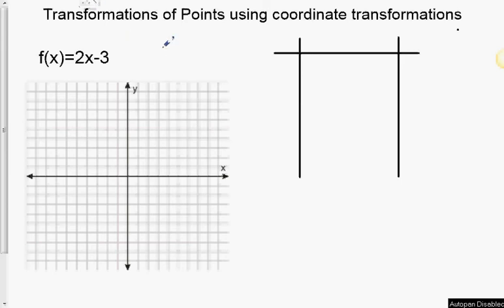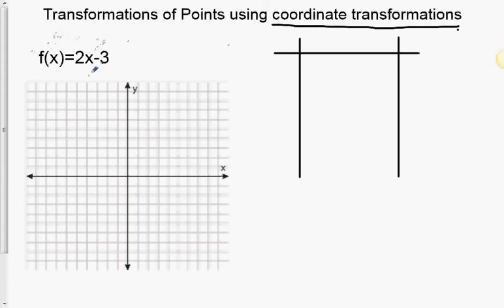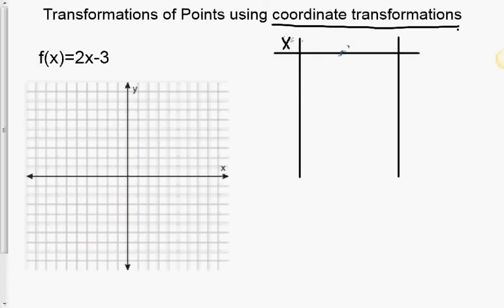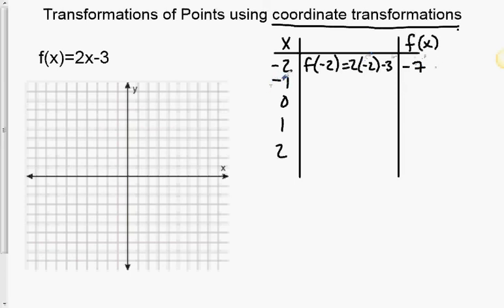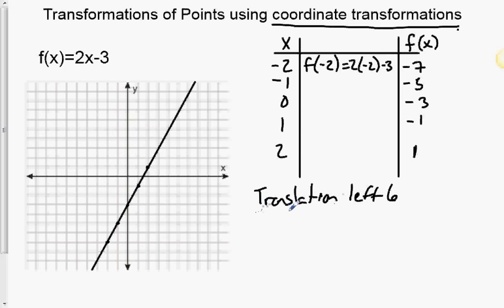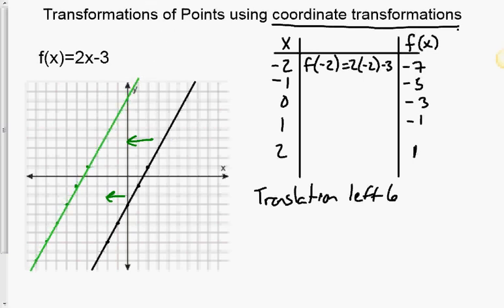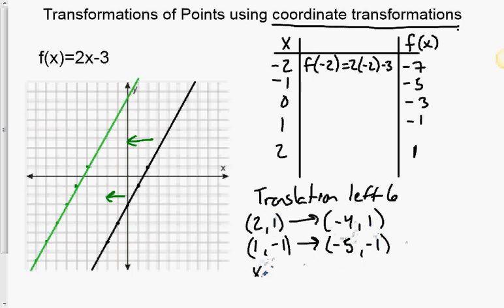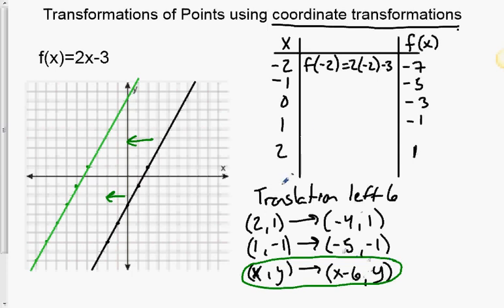translations using coordinate transformations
Mr, Allen's Introduction to translating graphs and points using coordintate transformations